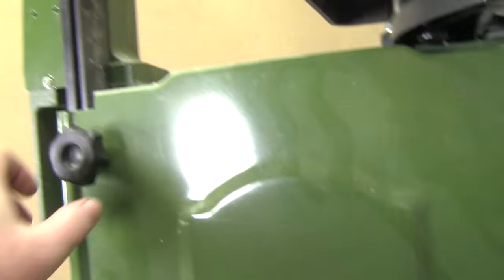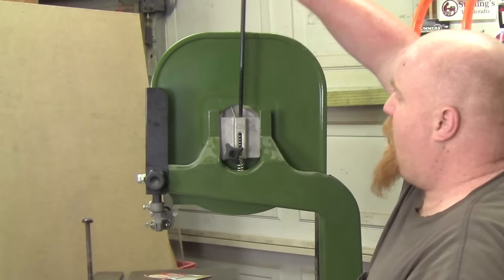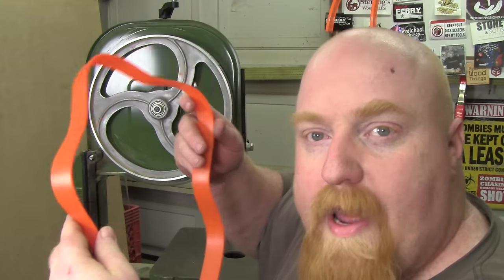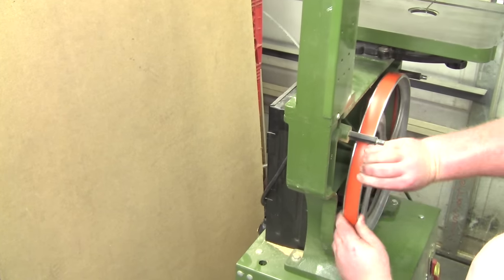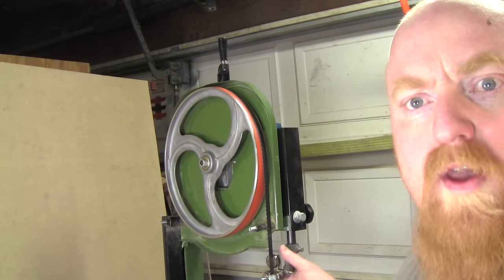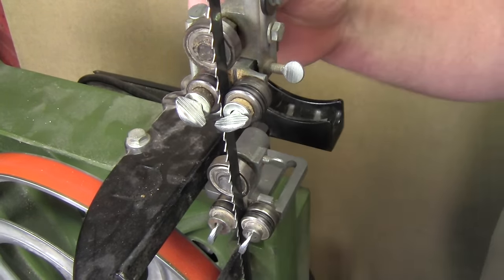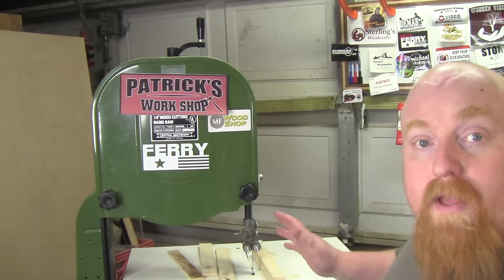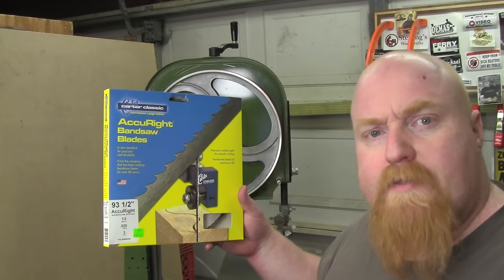How to Awesome BandSaw Upgrades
This video is all about upgrading my 14-inch bandsaw.It was a pain to adjust the blade tension with the factory tensioning handle so  I installed  a new longer tension handle,then I noticed my rubber tires have seen better days so it was time to swap them out with new urethane tires and finally I installed  a fresh new carter 1/2inch 3 TPI blade  and then I demonstrated  how I set up my bearing guides and reinstalled my custom auxiliary table

Urethane tires
bighorn handle
Carter !/2 inch blade

Please consider supporting my channel with a shirt
I have awesome shirts and more please check it out

songs I used
song 1
Sweet Success
Song 2
Up Your Street
Song 3
All Together